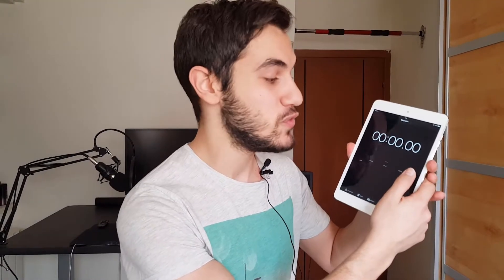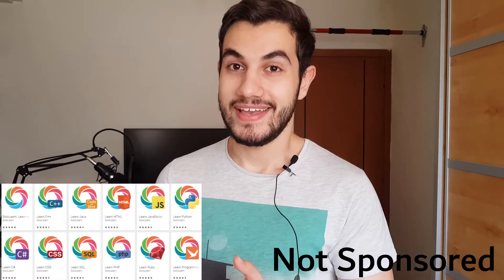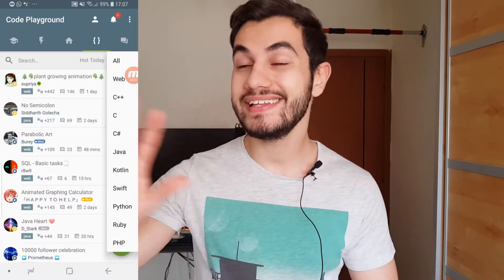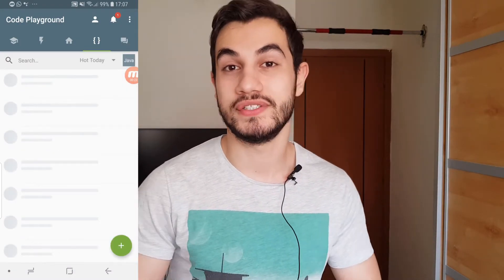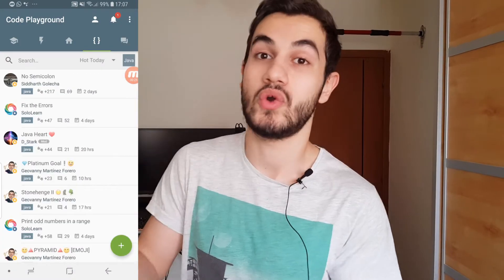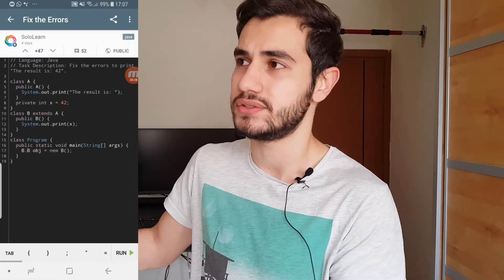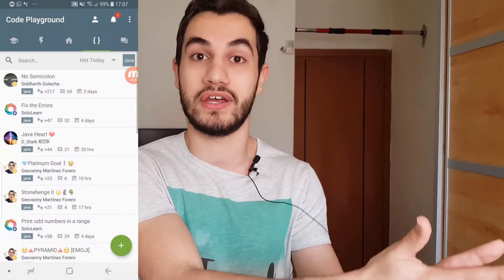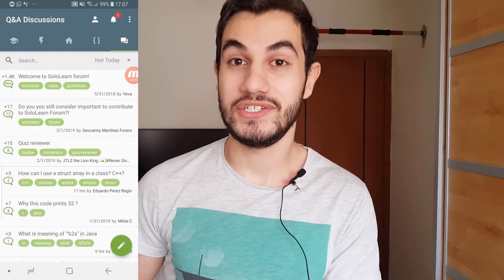How To Be More Productive In Under 2 Minutes | Computer Science Students / Programmers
In this video, I have the best tips for being more productive for Computer Science students / Programmers and in only 2 minutes.
hope you find the video helpful, lots more content coming soon.

Productive apps/websites -
- StickK (Website)
- Strides (App + Website)
- Forest (App + Website)
- Tide pomodoro (App)
-  Beeminder (Website)